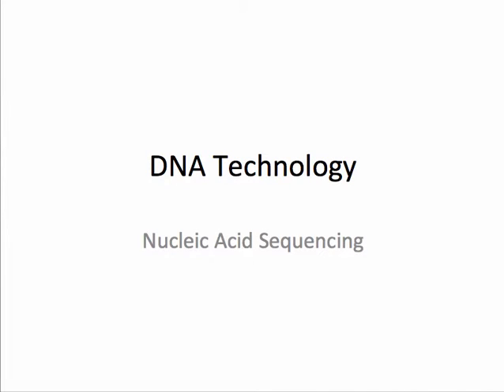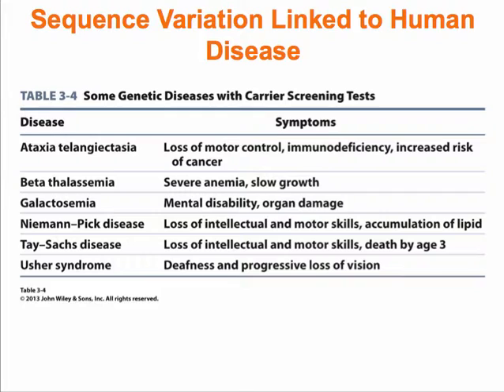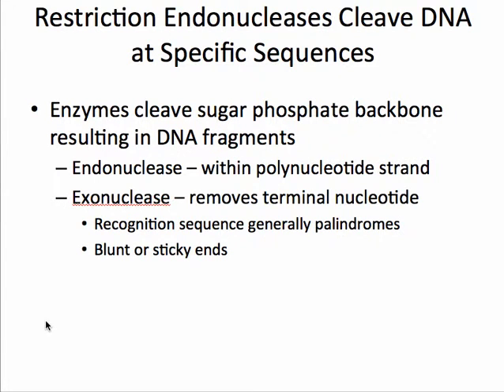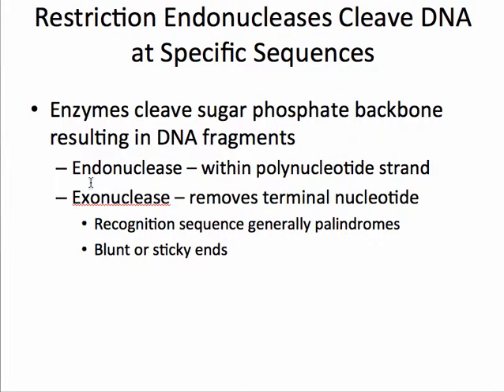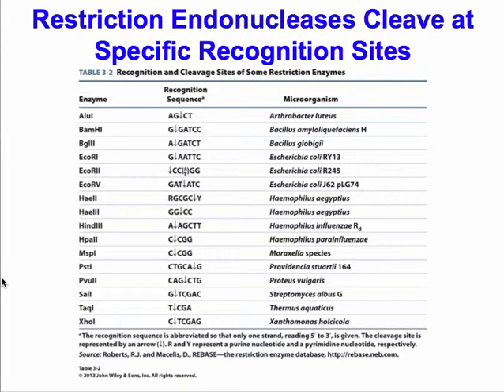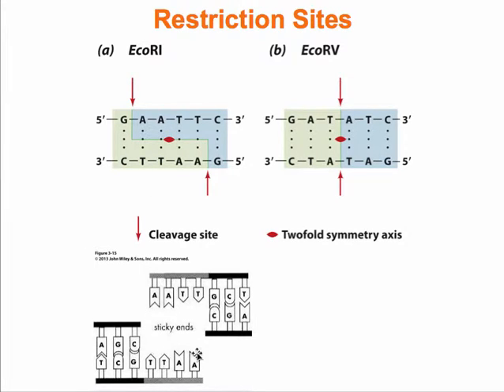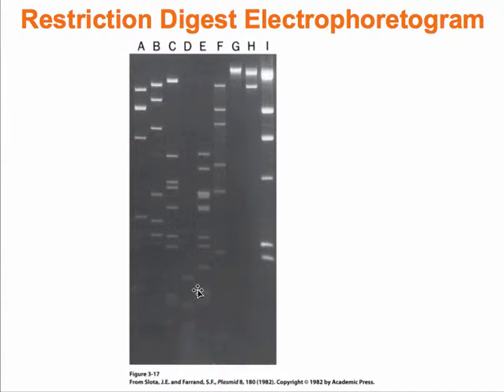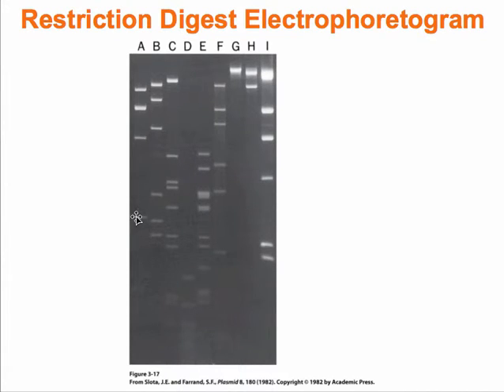Sequencing Part 1